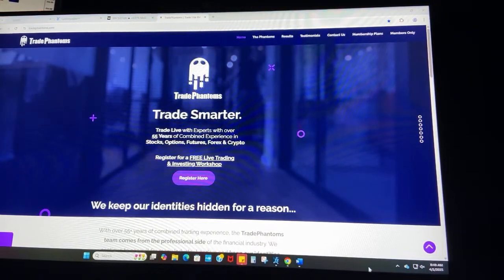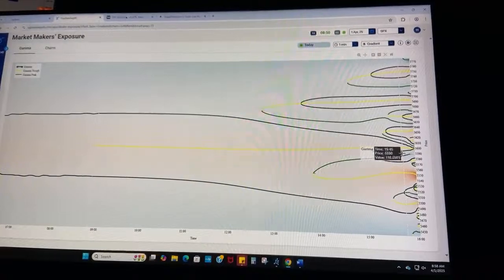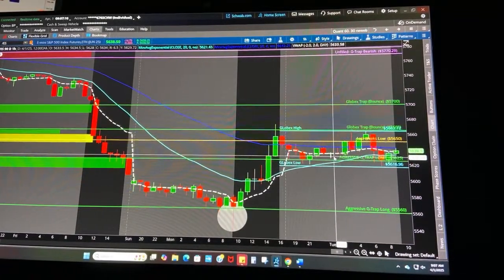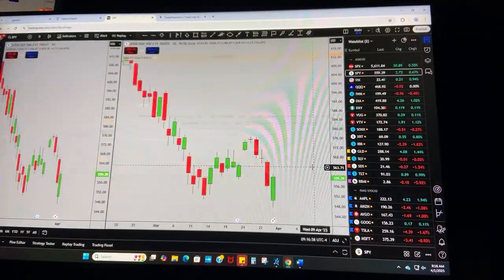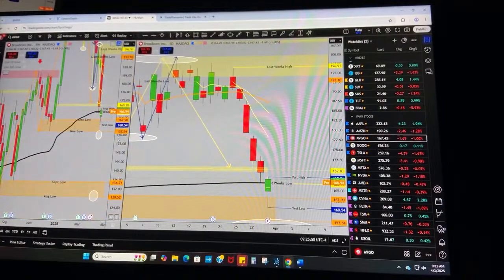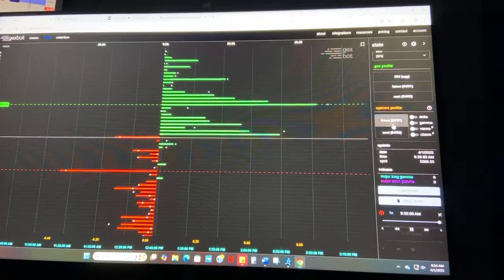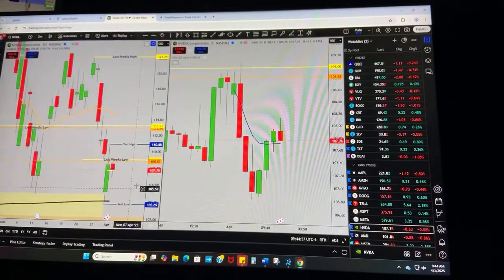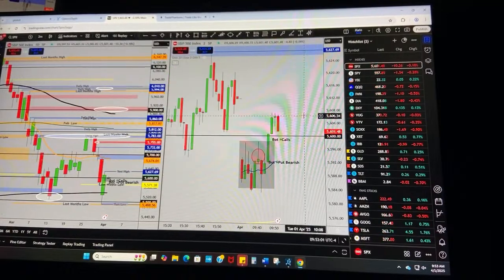Live IOF Day Trading with Mr. Blue - Pre-Market Prep and Day Trading the Open!